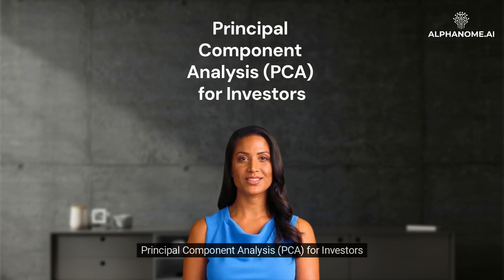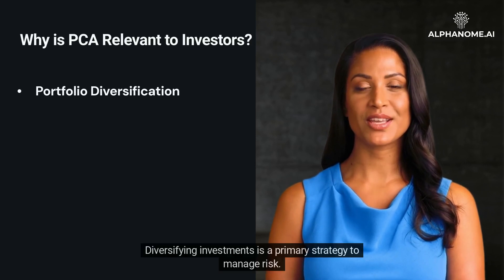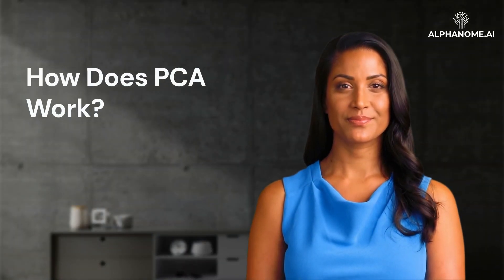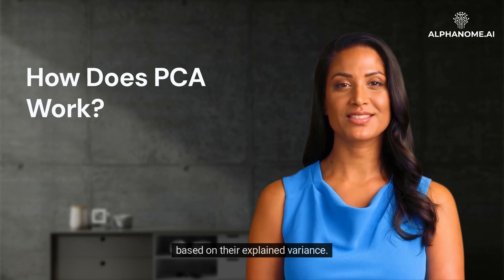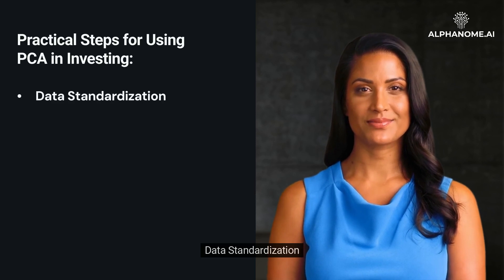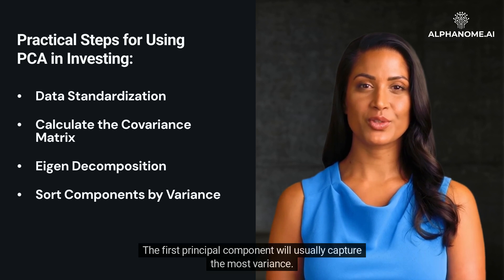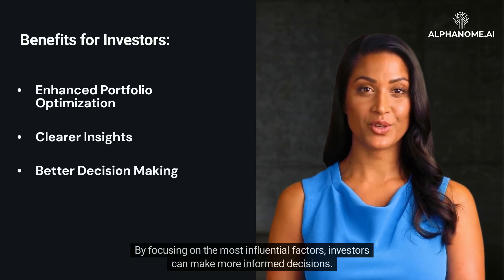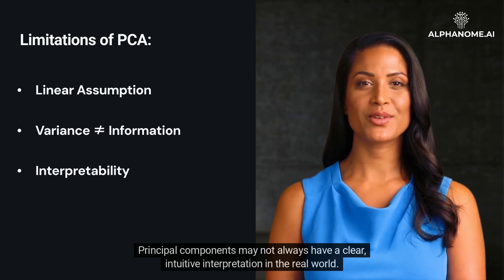Principal Component Analysis (PCA) for Investors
Principal Component Analysis (PCA) is a powerful statistical technique used for dimensionality reduction. It allows researchers, analysts, and investors to transform a set of correlated variables into a smaller set of uncorrelated variables, known as principal components. In the investment world, PCA can provide clarity in understanding complex datasets and facilitate better decision-making.